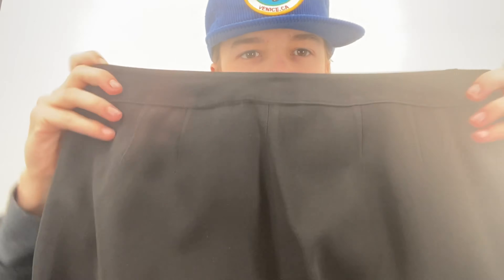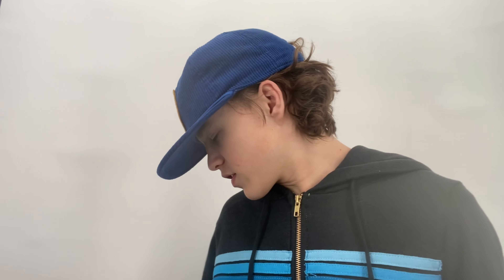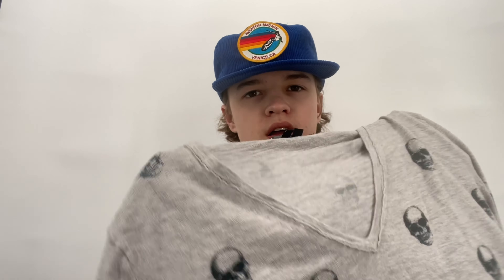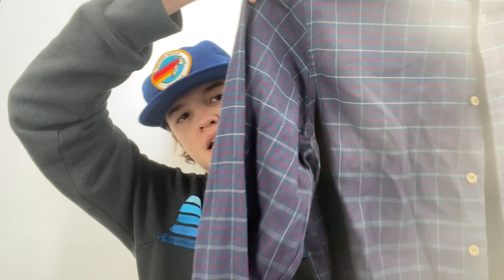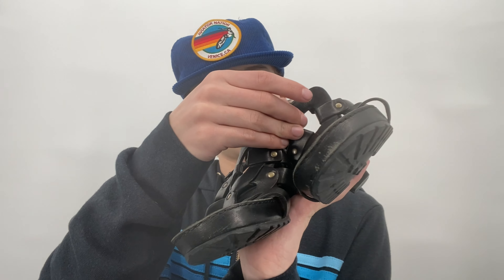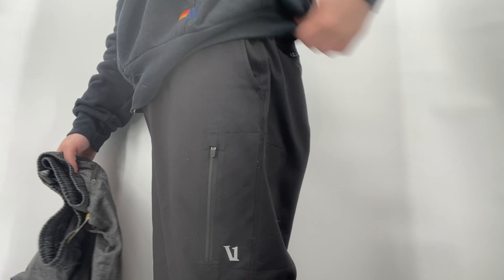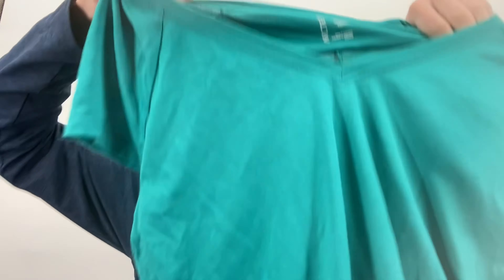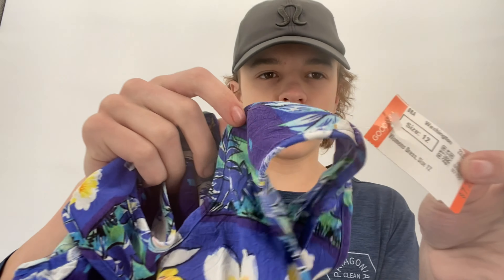Goodwill Thrift Haul To Resell on EBay and Poshmark For a Profit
Hi everyone! My name is Keegan and I am 16 years old and a reseller. I sell on EBay and Poshmark to make money so I can save up for a car and college.

In todays video I am showing my finds from my local Thrift Stores. I also found a few things at my local BST store. I found some new brands to me and some bread and butter brands.

Find me at:

Theteenreseller on all platforms

Mailing Address:
Keegan G
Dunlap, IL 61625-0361